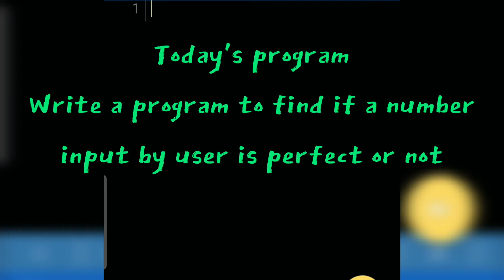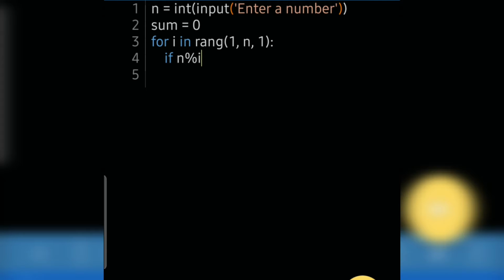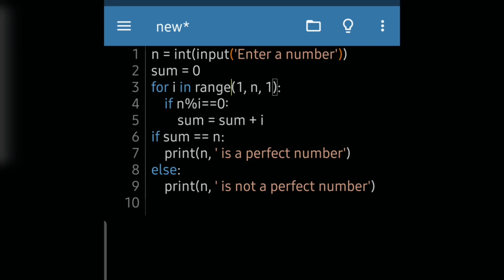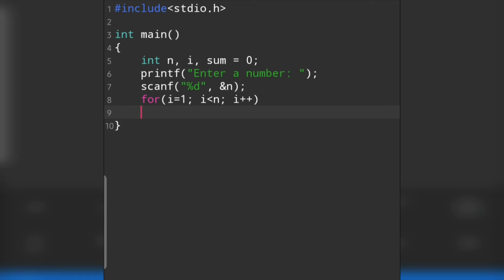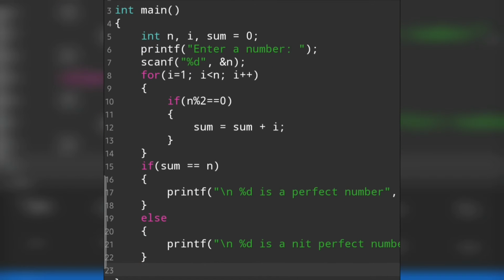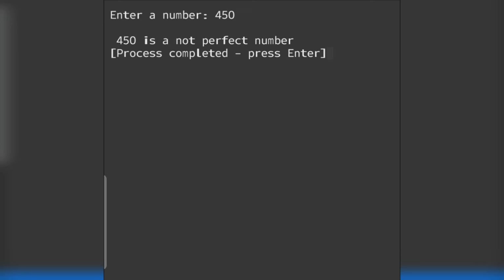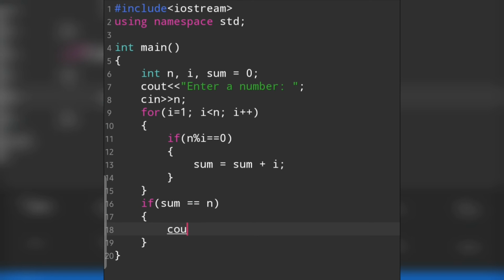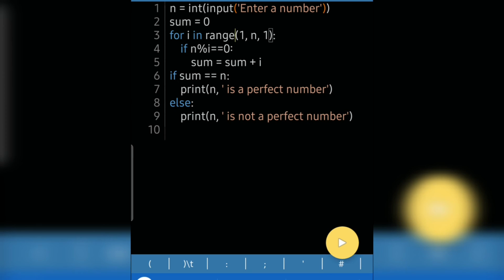Write a Program to check if a number is perfect or not - One Program 3 Languages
Write a C Program to check if a number is perfect or not
Write a Python Program to check if a number is perfect or not
Perfect number, Armstrong number, palindrome number, Fibonacci sequence, strong number, Prime number in programming